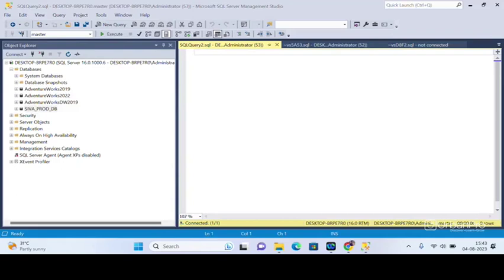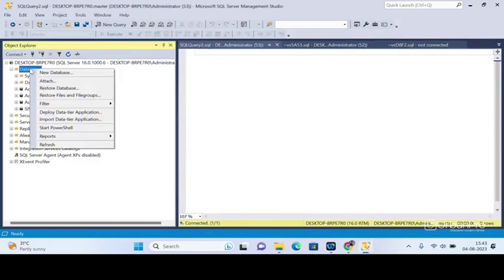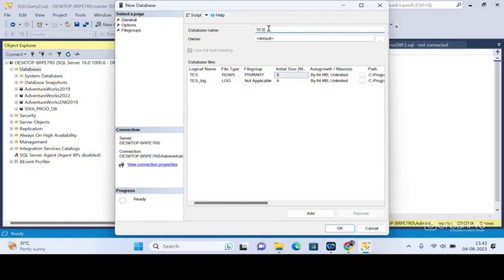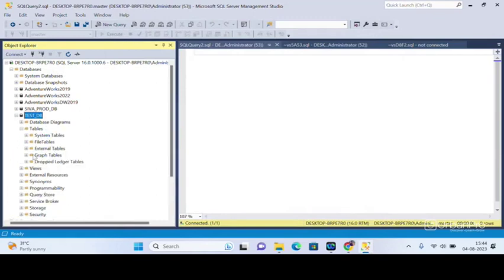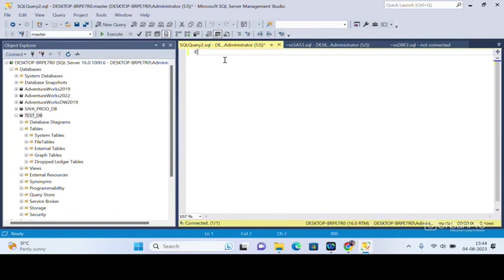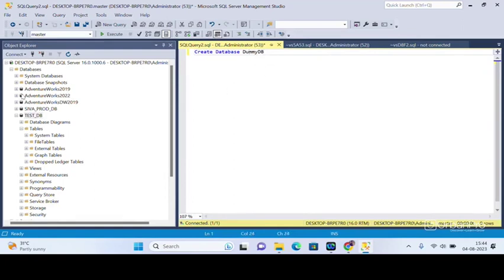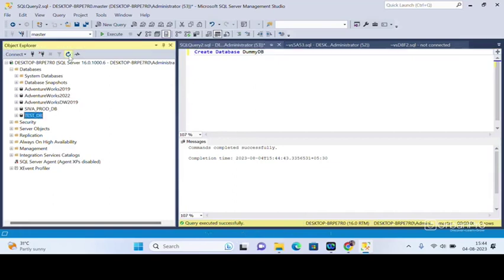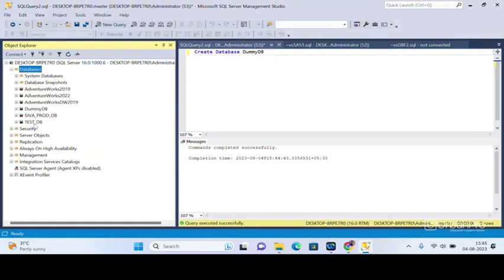How do you create a dummy database in SQL Server? | Sivakesh R.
Watch the answer for  "How do you create a dummy database in SQL Server?" by Sivakesh R.

To get more clarity on this topic you can book a Free Demo with Sivakesh R. by visiting